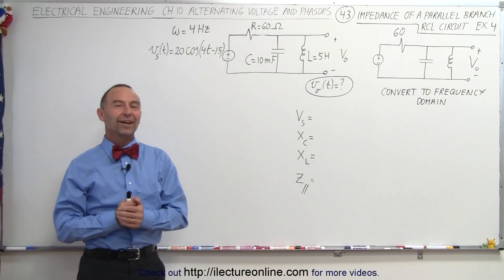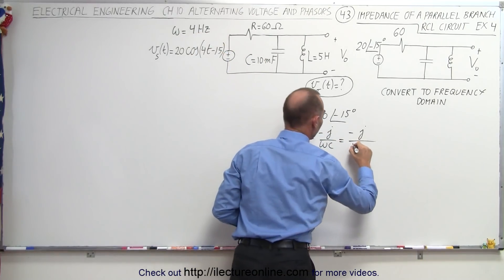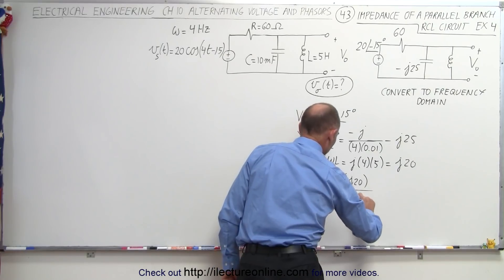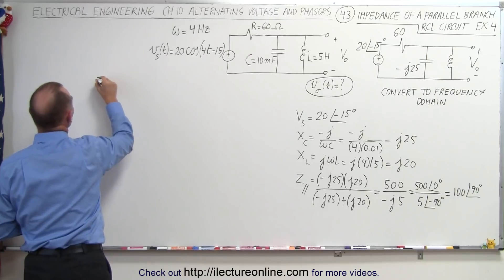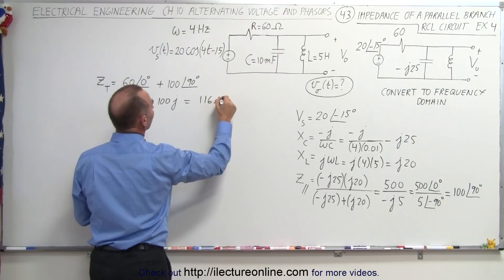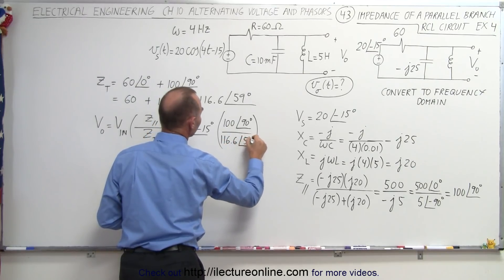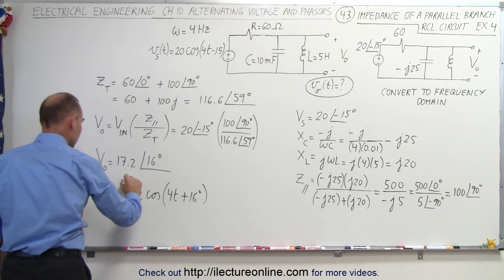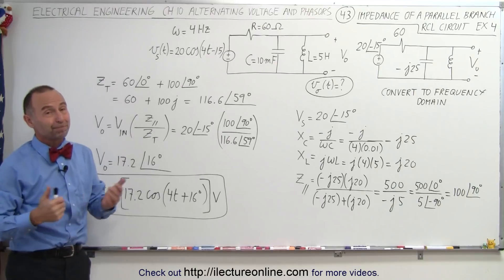Electrical Engineering: Ch 10 Alternating Voltages & Phasors (43 of 82) Z=? Parallel RCL Ex. 4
In this video I will find the output voltage when given the input voltage of a circuit of parallel branches of an RCL circuit. (Method 2, using the real and imaginary parts of the impedance) Ex. 4